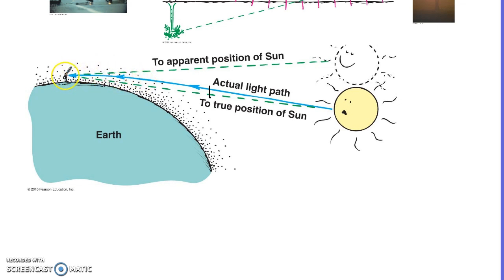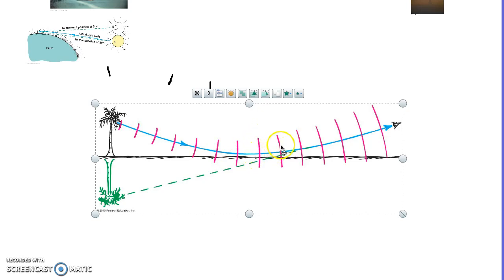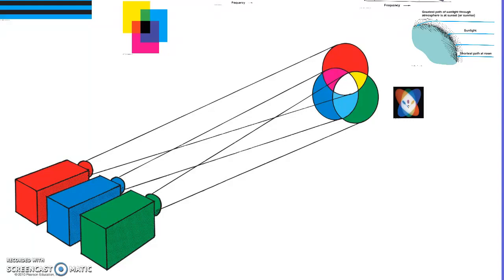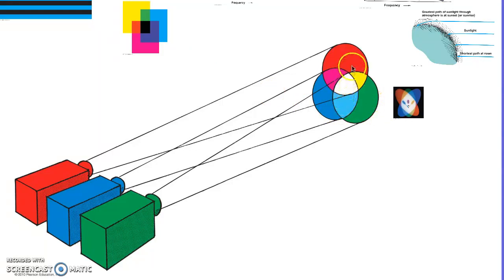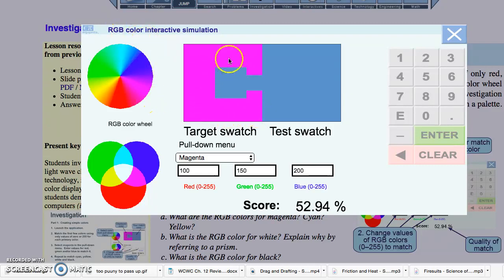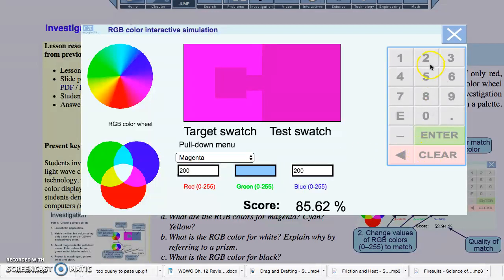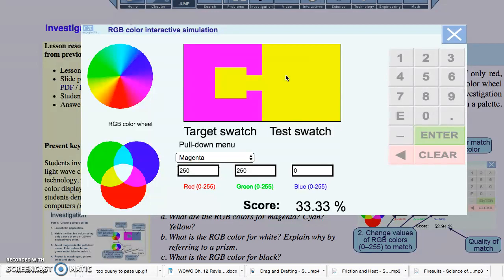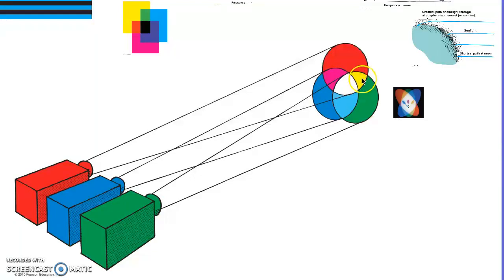Ch 13 Light Reflection Pt 3